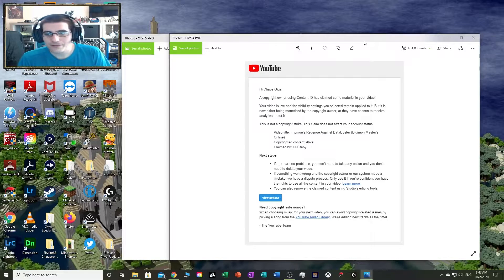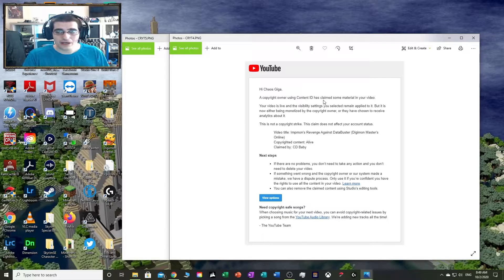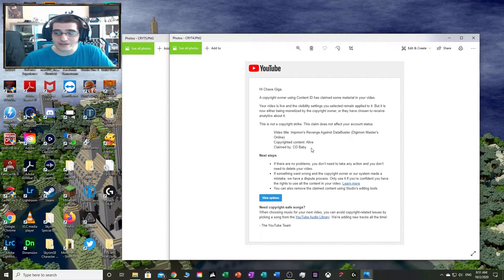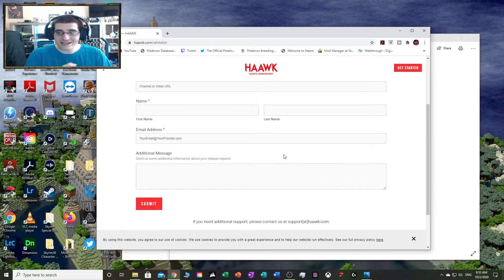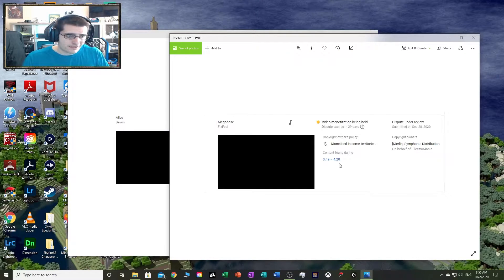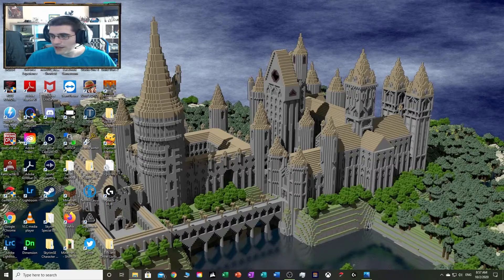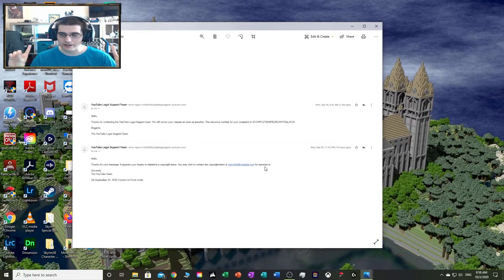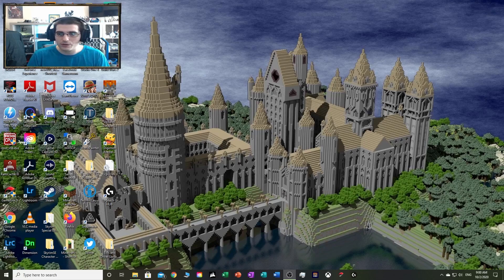False Copyright Claim For A Third Party On My Officially Copyrighted Work (YouTube)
*Note* Got my official copyright registration number in the mail so now it can be looked up publicly Using the official registration number: SRu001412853.

If you are here you are probably going through a copyright claim (not the same as a strike but can be just as much of a pain) with a middle man company for a third party. In this video I try to give a quick explanation on your options and show how to use the middle man company instead of YouTubes useless system which never works. The rest of the video is showing how truly broken this copyright system is. And I just needed to show that even if you officially copyright your work with the Library of Congress AKA. The United States Copyright Office this system will still harass you illegally and YouTube doesn't care! This has been going on for months with several companies and I'm now building a case to officially ask the US attorney to get involved so I can hold Google and YouTube legally responsible for my officially copyrighted music. I strongly suggest anyone else with officially copyrighted works to do the same as enough is enough and it's time for YouTube to admit they are the problem with these broken systems.

Hey everyone! My name is Jesse aka ChaosGiga and I create content as a hobby on video games I like to play. I like to play anything Pokémon and Digimon related along with the elder scrolls series of games and currently picked up Minecraft.